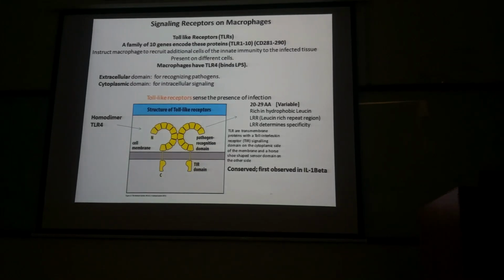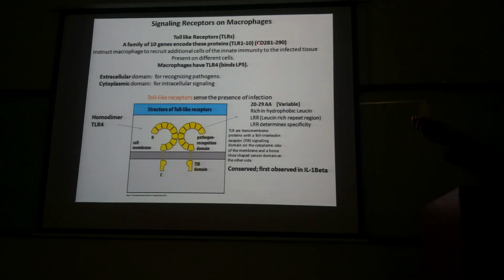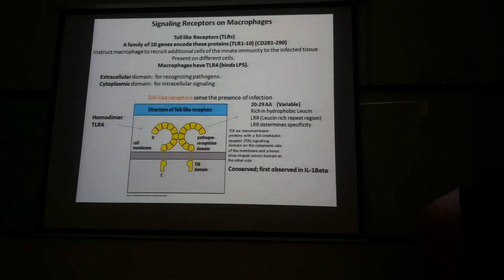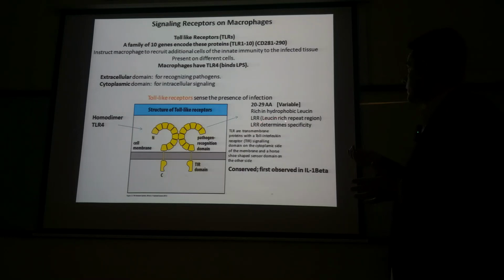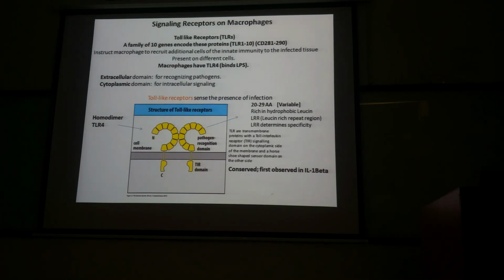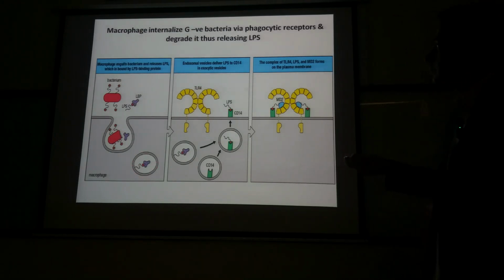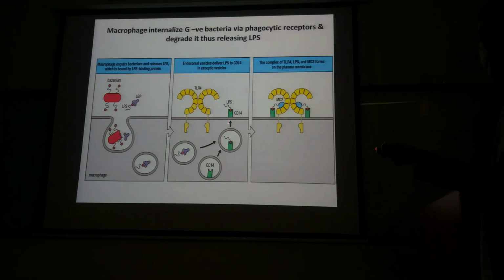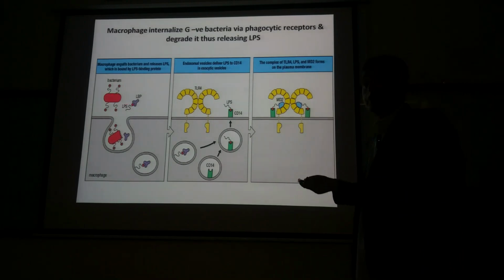Signaling receptors (TLRs) on macrophages part 1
Macrophages have scavenger receptors for phagocytosis and signalling receptors to initiate the inflamatory response. This lecture (part 1) describes the mechanism of action of the TLRs